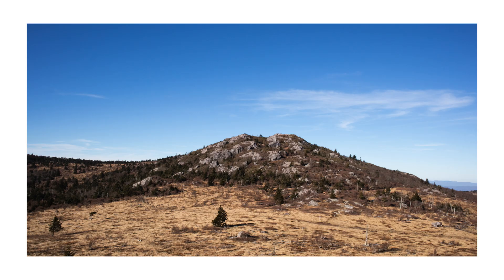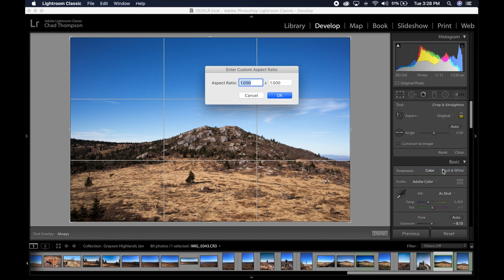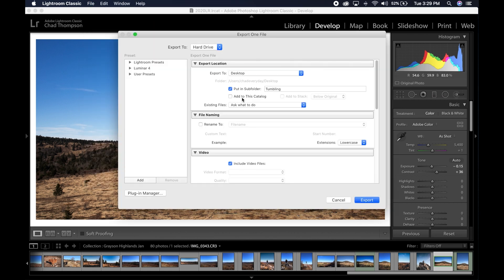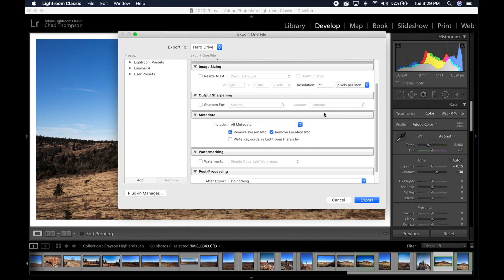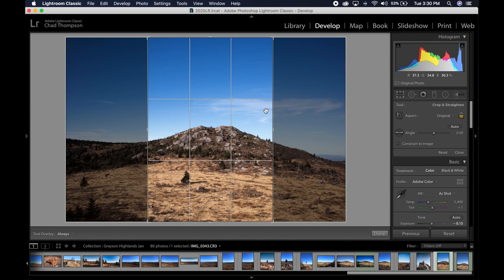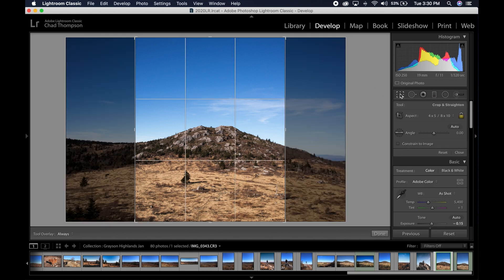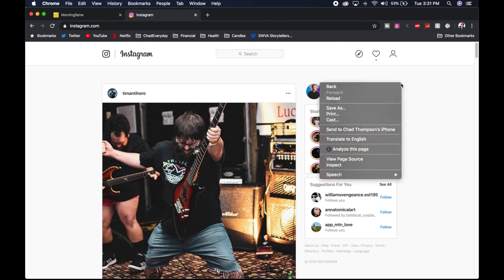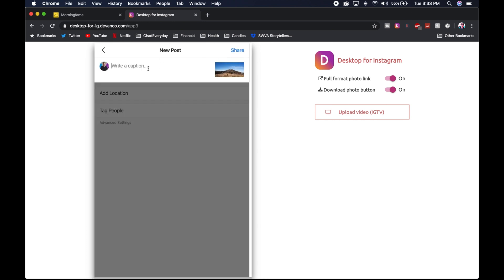Best Lightroom Export Settings For Instagram 2020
Here are the Best Lightroom Export Settings for Instagram 2020. In today's video I cover three lightroom export settings for instagram so you can up your game and get the best overall look. Often I see too many photos not being uploaded to their max potential and in this video, I'll show you why.

There are three ways to export photos for Instagram: Horizontal (Landscape), Vertical (Portrait), and Square cropping. Aside from figuring out the best crop, you also have to properly export the file. Let's take a look.

PHOTO EDITING SOFTWARE  🖥 (Save $10 w/ Code): Everyday10

CAMERA GEAR I USE  📸(Pretty Much Everything)

(Individual Links)

My Camera
My Wide Lens
My Prime Lens
My Studio Mic
My Travel Mic
My Video Lights
My Diffuser
My Tripod